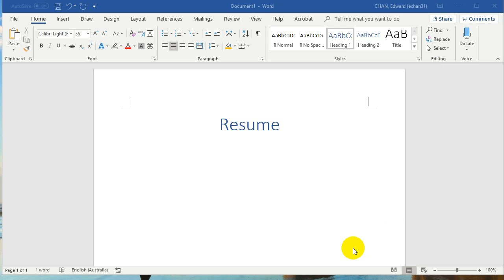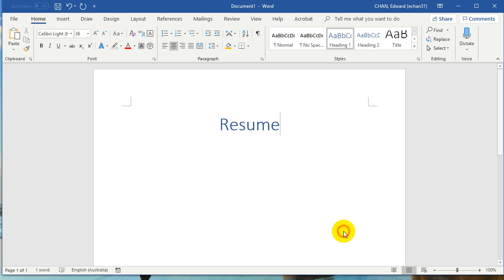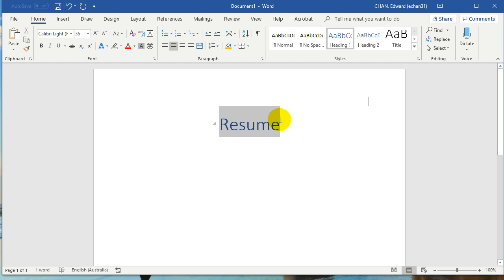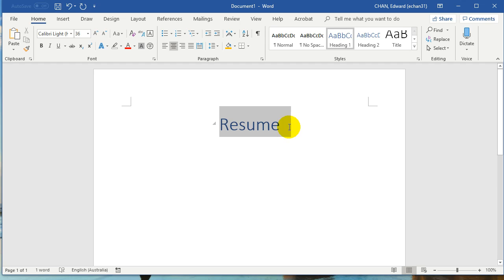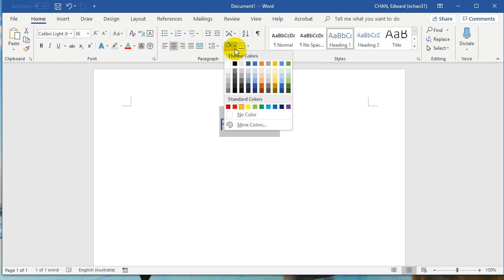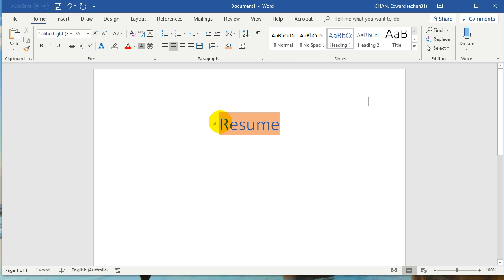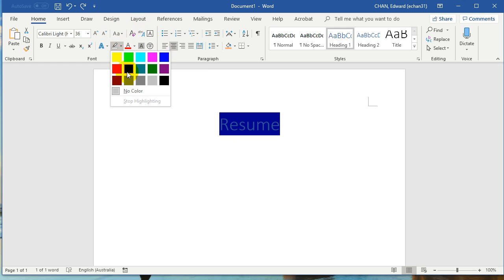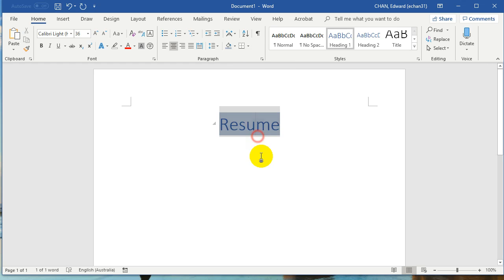How to change background color of text in Microsoft Word Office 365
Something as simple as changing the background colour of text might be hard to find as there as so many functions in MS Word! If you have trouble changing the background color of text, feel free to check out this video :)